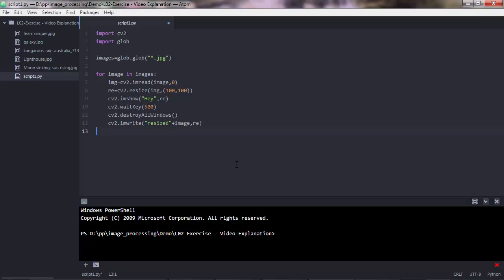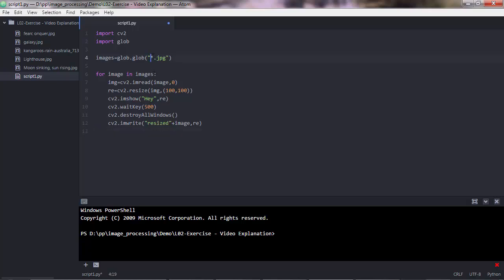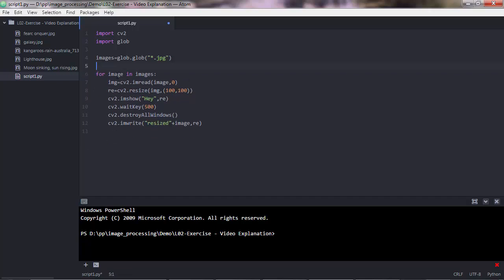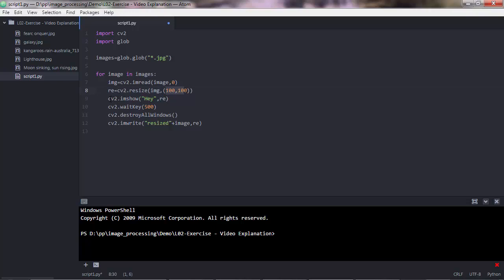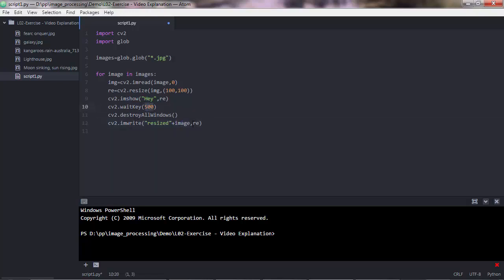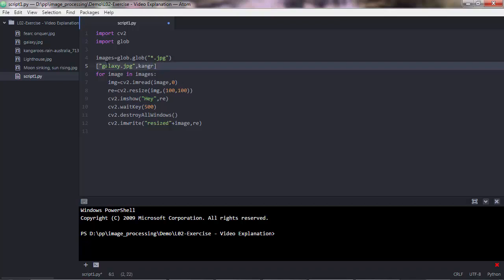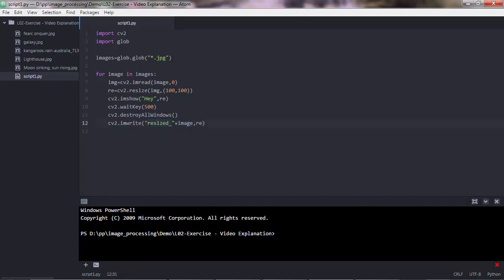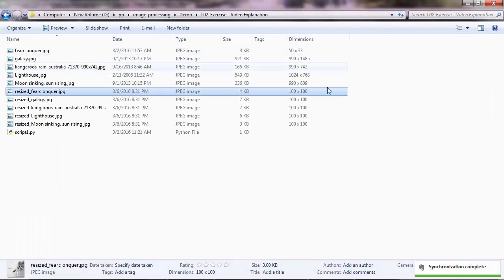What is the Solution with Explanations Batch Image Resizing in python.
The YouTube video "What is the Solution with Explanations Batch Image Resizing in Python" provides an in-depth tutorial on how to resize multiple images at once using Python. The video starts by explaining the problem of having to resize images one by one manually and the inefficiency of such a task. Then, the presenter demonstrates how to use Python and its libraries to automate the process of batch resizing images.

The tutorial covers topics such as installing the necessary libraries, reading and displaying images, creating a loop to resize all images in a folder, and saving the resized images in a new folder. The presenter provides clear explanations and code examples throughout the tutorial, making it easy for beginners to follow along.

This video is suitable for anyone who needs to resize multiple images at once, such as graphic designers, web developers, and photographers. It is also helpful for anyone who wants to learn more about image processing with Python.